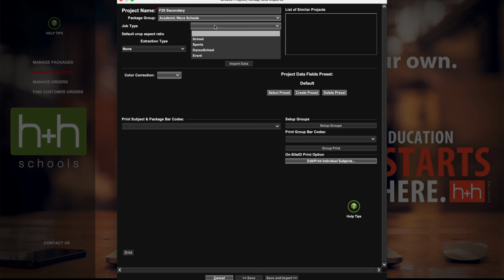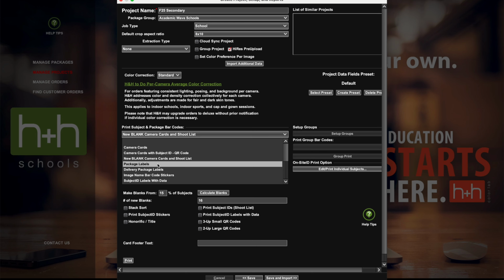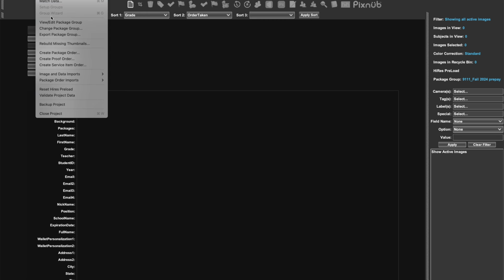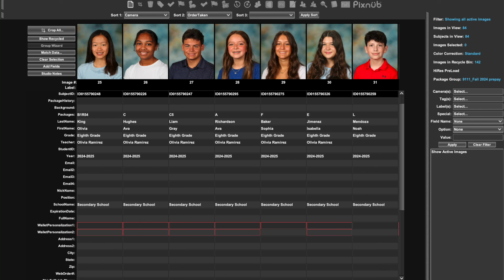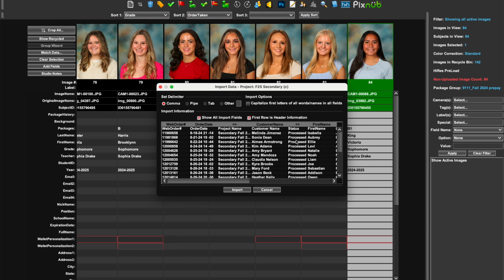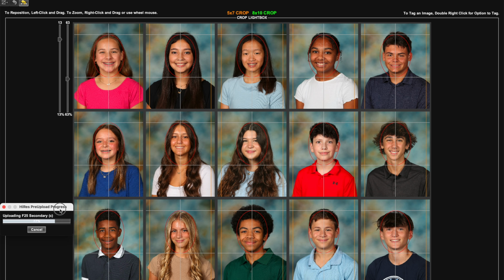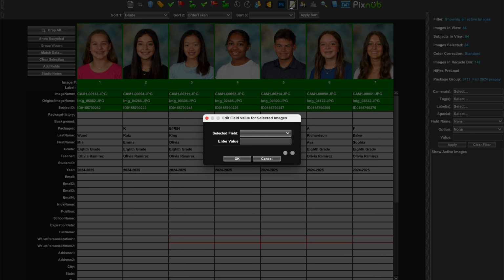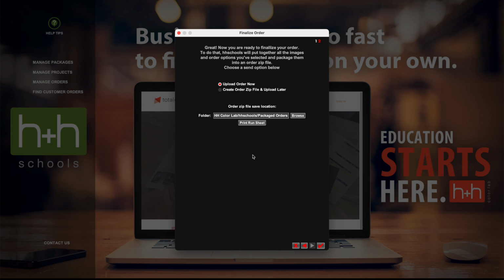hhschools time sync match workflow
Ever wonder how volume photographers keep their images, data, and orders perfectly aligned without losing their minds?
This video shows you the exact time‑sync match workflow that keeps everything organized from the moment you create the project to the moment you submit the order.

What we cover in this walkthrough:
1. Create the Project + Prep Your Materials
     - Create a new project in hhschools
     - Import the school’s roster
     - Print camera cards on white cards
     - Print blank camera cards on salmon cards (about 15% of enrollment — trust me, you’ll need them)
     - If you’re scanning packages onsite, print one package-labels sheet per camera station + 1 extra

2. Photograph the Students (Simple rhythm. Fast workflow. Zero confusion.)
     - Scan the subject barcode using the programmed opticon scanner
     - Scan the order (don't worry about the online orders, we'll import those directly into hhschools)
     - Photograph the subject

3. Import + Order Back in the Studio
     - Open the project in hhschools
     - Import all images and data
     - Input data from your salmon cards
     - Cull down to Subject IDs with at least 2 images
     - Import online orders
     - Preload high-res images to the lab
     - Set up product graphics
     - Crop everything
     - Submit your package order

That’s the whole flow.
Create the project, photograph the students, and bring it into hhschools to cull, crop, and submit your order. This is the exact process volume photographers use every single day — and it’s what makes their season smoother, faster, and honestly just way less stressful.

We are always happy to help make your season easier.